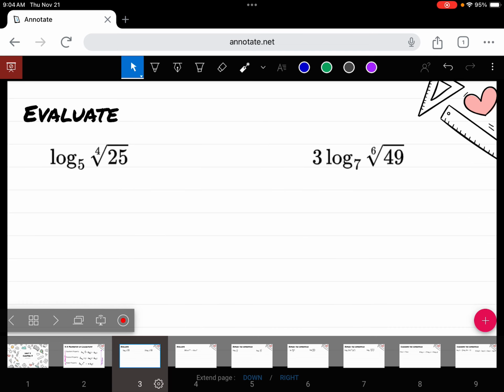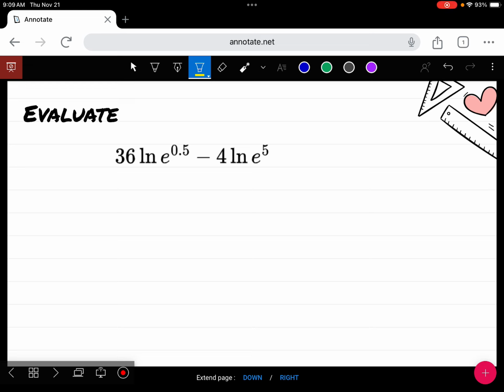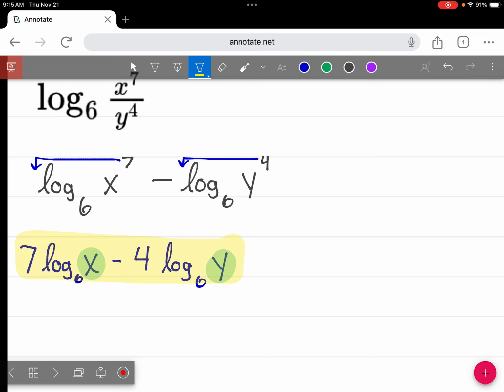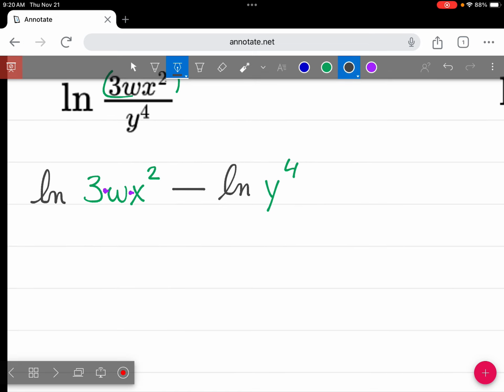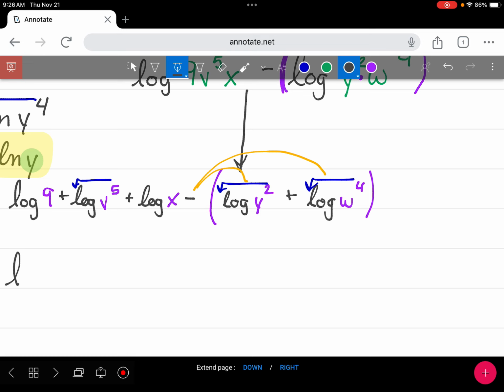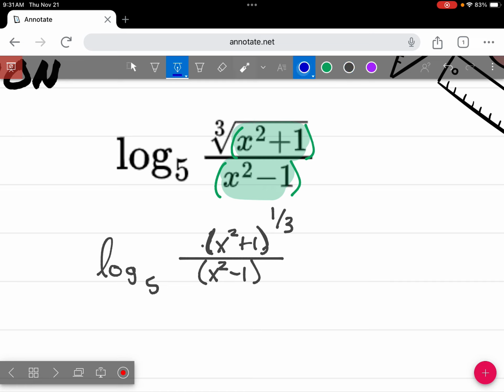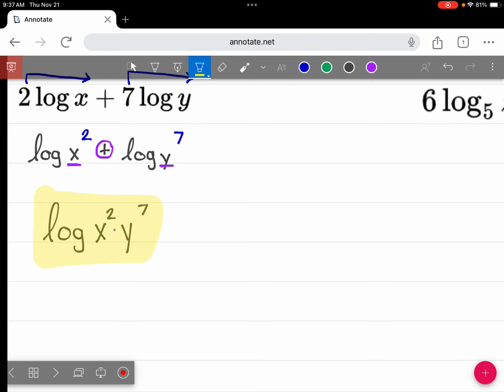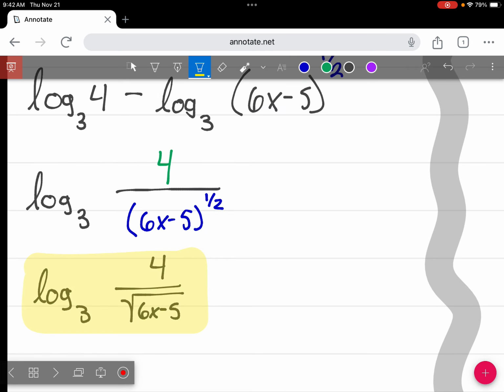Precal 11.21.24 expanding and condensing logs